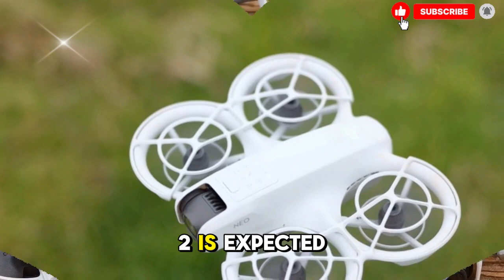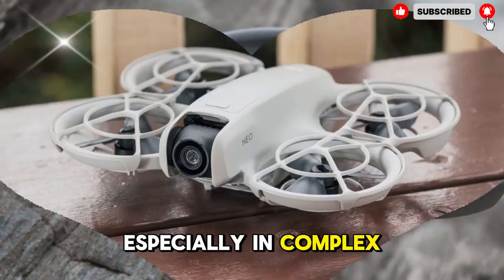All about the DJI NEO 2 - Breaking News, Prices and Release Date Exposed!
DJI Neo 2, the heavily rumored ultra-compact, sub-250g drone, is set to redefine the beginner-friendly aerial videography market. Leaks suggest a massive upgrade: a 1/1.3-inch 4K@60fps camera, 10-bit D-Log color, ≈25 minute flight time, enhanced safety with double-layered guards, and superior AI tracking. Expected launch is late 2025 with a starting price around $229−$329